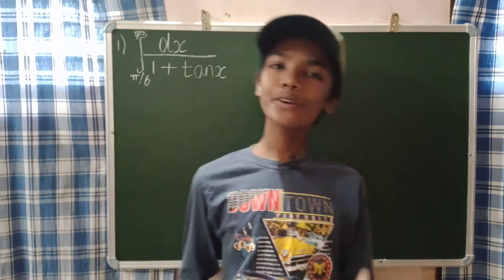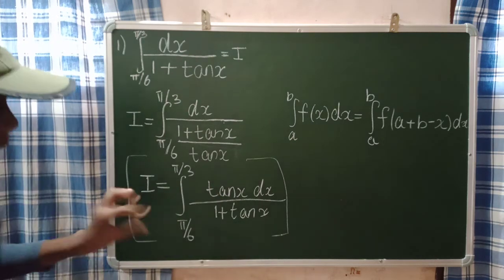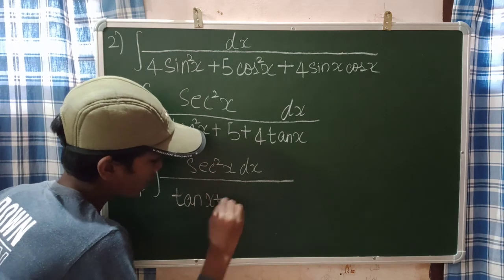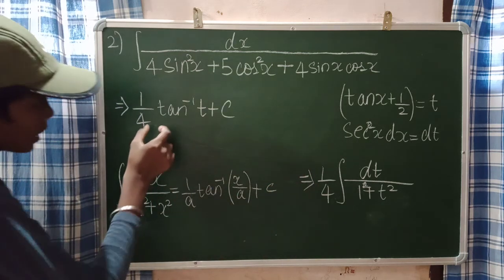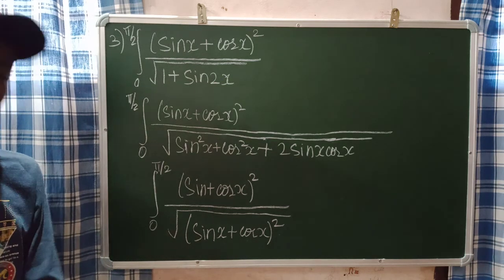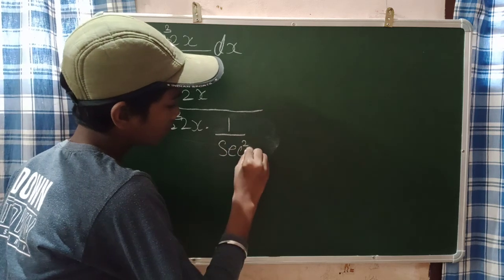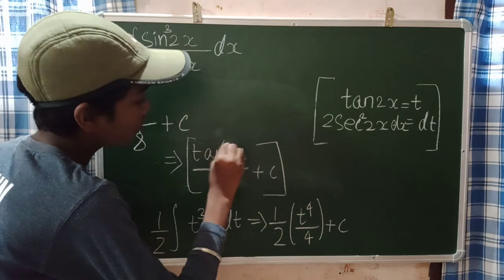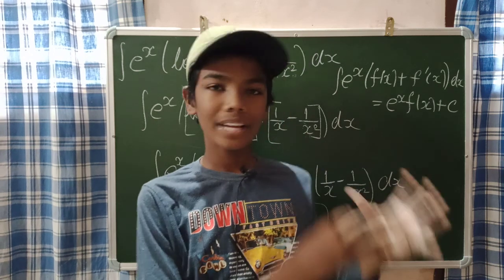CBSE TERM-2 INTEGRATION PRACTICE PROBLEMS (Expected Questions) CBSE